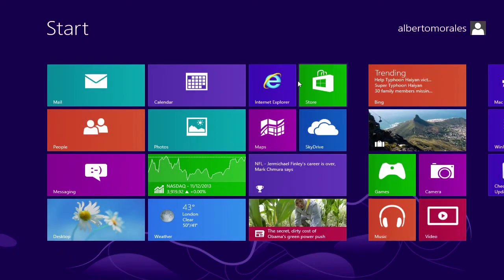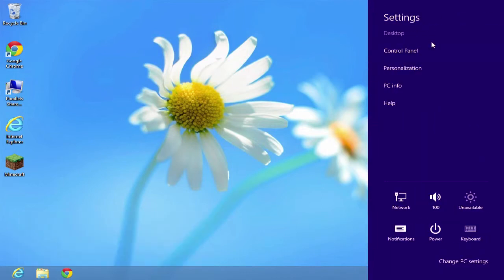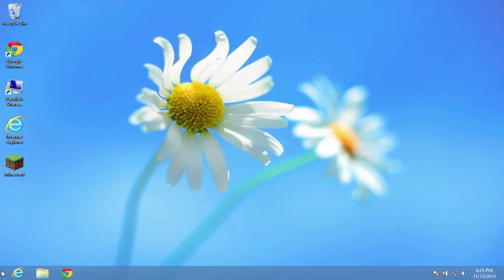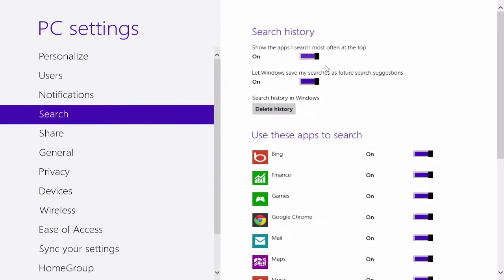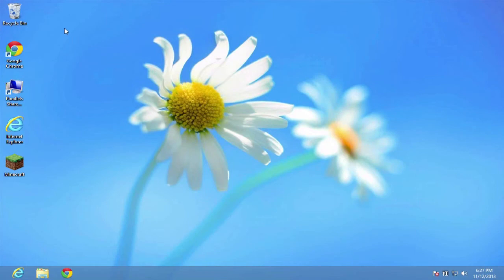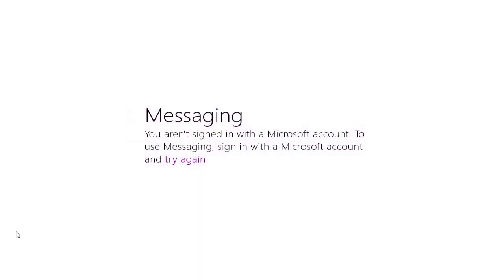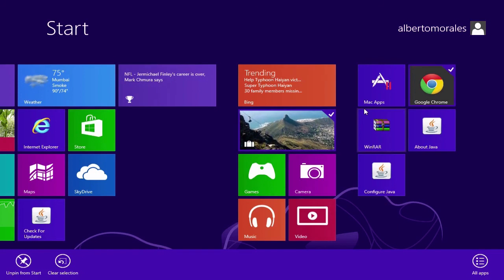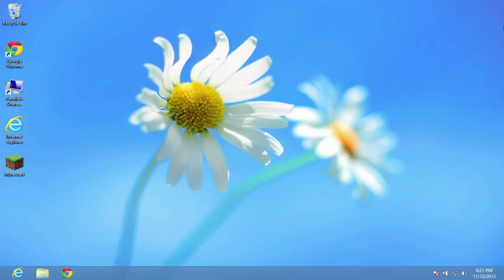Windows 8 Basics Tutorial!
The all new faster Windows 8! I'll be doing a tutorial to get on Windows 8 and its features before you go out and View your own. If you're new to Windows 8, then you might be confused on the new interface. But that's okay because I'm going to show you how to use some features and making your around this new OS.